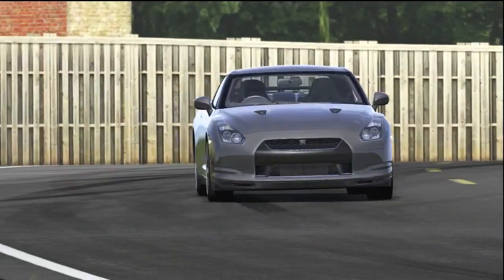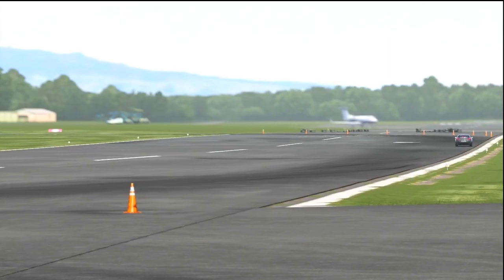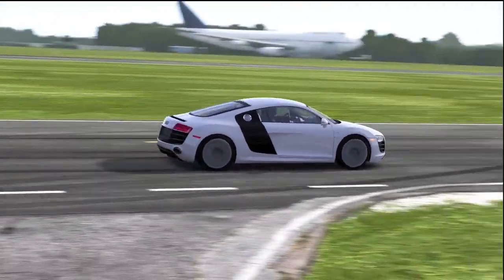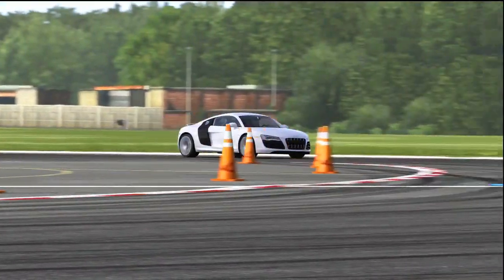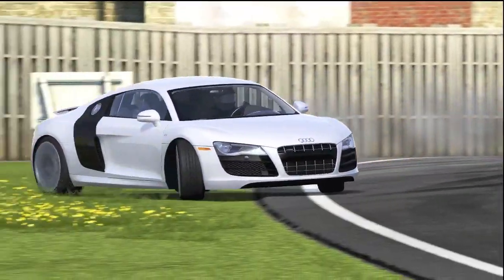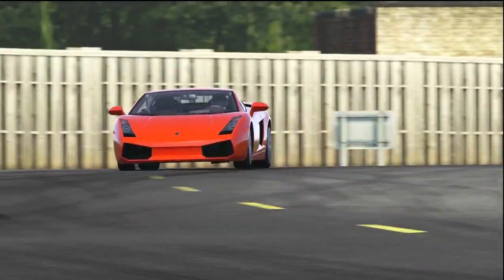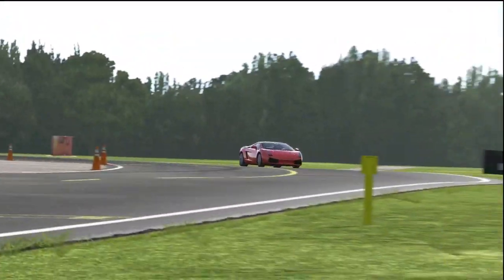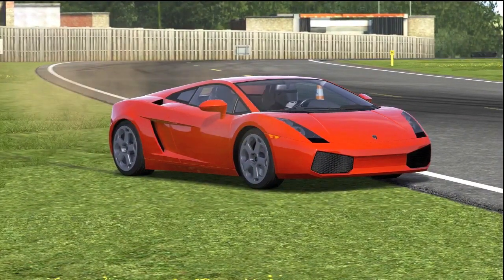Forza 4: Audi R8, Nissan GTR, and Lamborghini Gallardo: Top Gear Test Track Laps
I wish the gtr looked better in the front... It may be far faster than the other two, but my god do the audi and lambo look amazing.